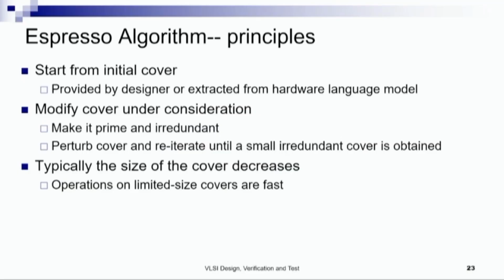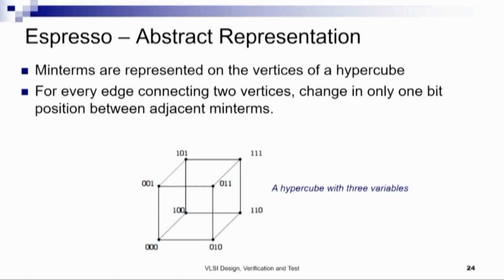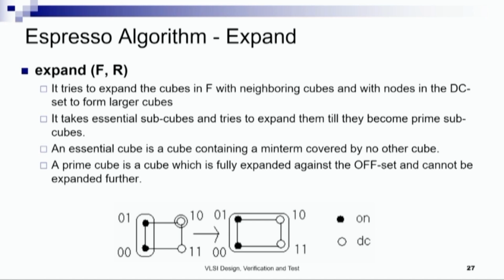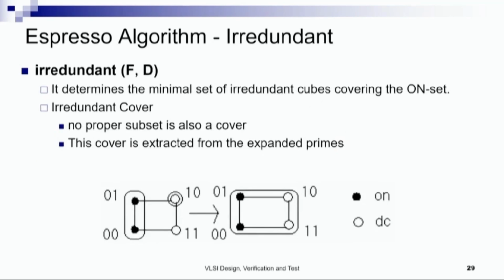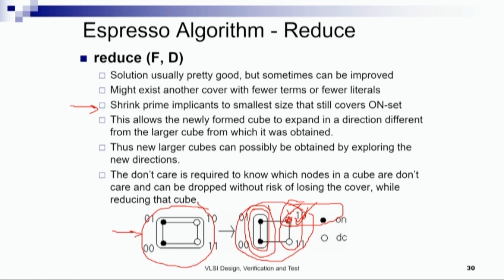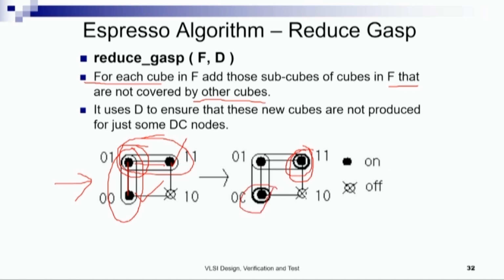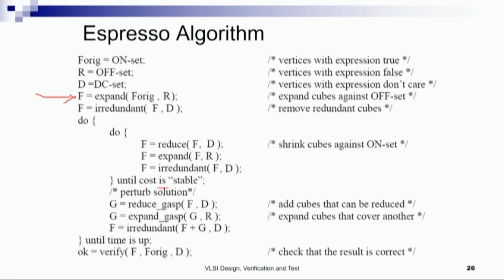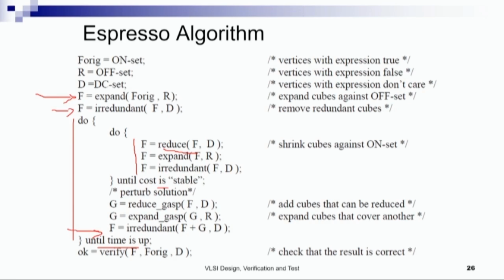Logic Synthesis (Part-3)